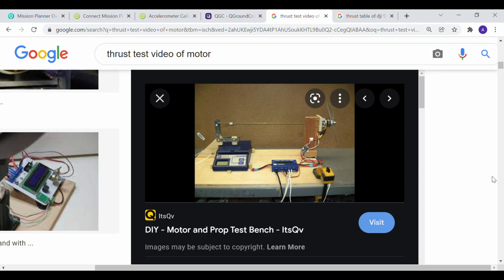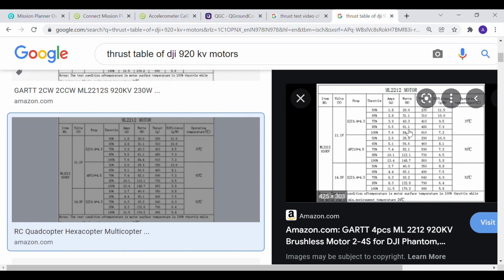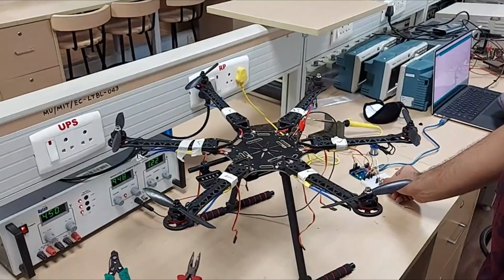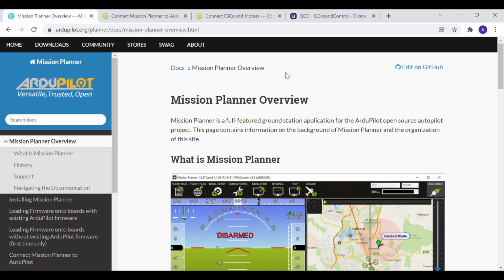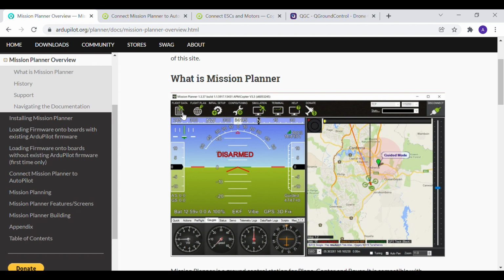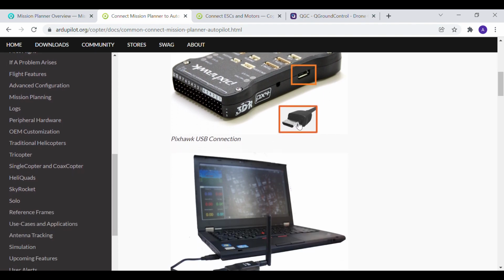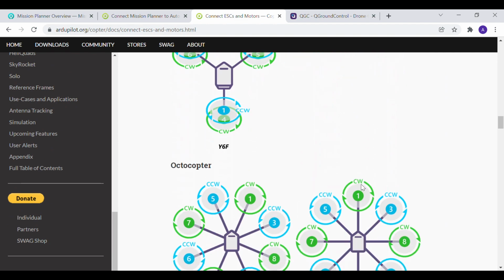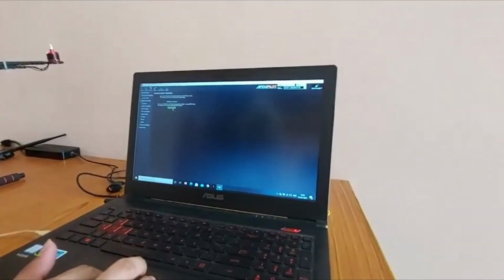The Complete Drone Making Guide ⭐ | From Unboxing and Building to Flying the Hexacopter 🔥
Hello Friends, 😊

In today's video, I will take you through a journey of making your own hexacopter and we will also look at real life clips of it flying !!

NOTE : Be sure to watch the complete video, so that you don't miss the fun out 📍

- Unboxing the S550 hexacopter frame
- Pixhawk controller along with motors and ESCs
- Drone Assembly and Soldering
- Software used (MP and QGC)
- FSTH9X transmitter
- Manual Flight
- Autonomous Flight
- Airborne video

Enjoy the video and if there are any questions, feel free to put in the comment section, i will answer to the best of my ability. 🌿

Parts Section

I am putting various links that will make your job to find the right components easy and at the right price :
- Battery 3S Lipo (Ensure that it will fit with XT 60 of pixhawk)
- Any other accessories you need.